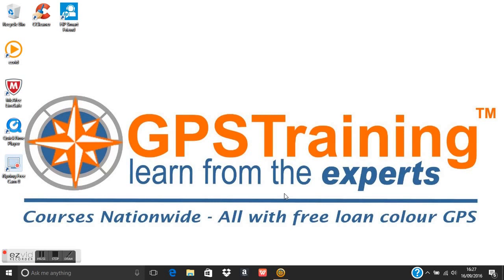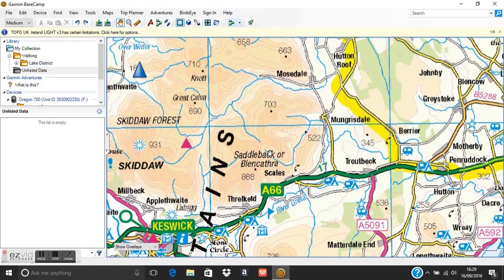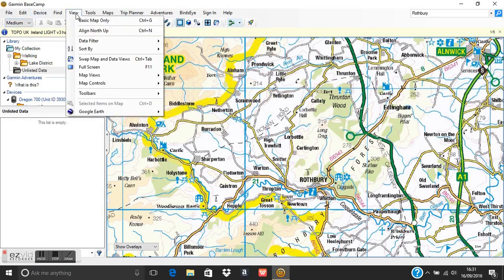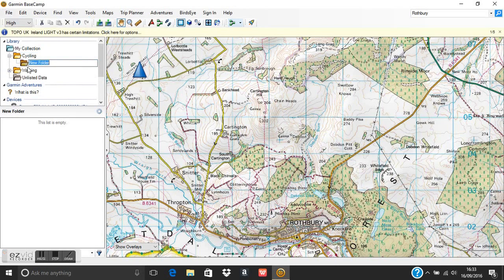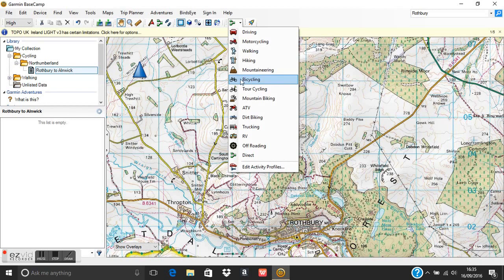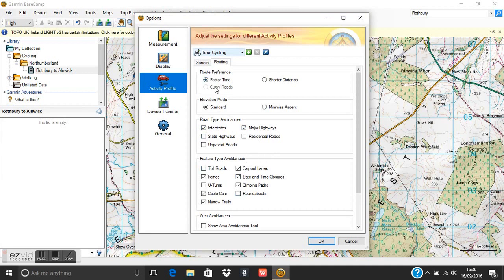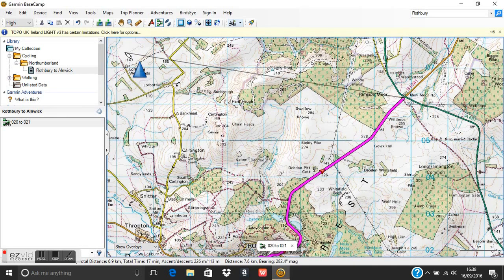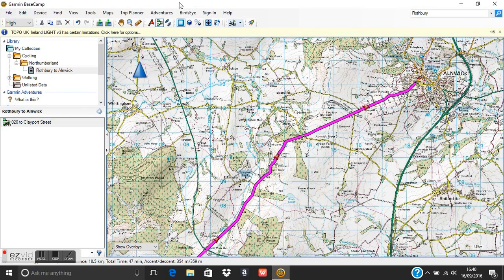Creating a Turn by Turn Cycling Route